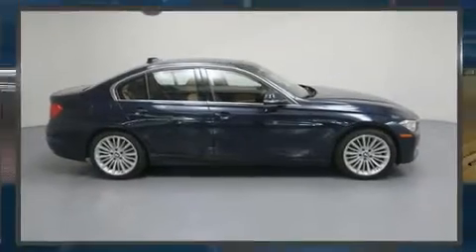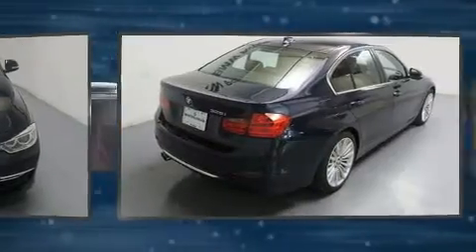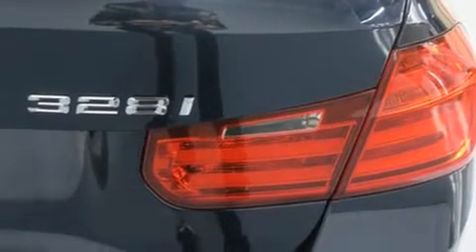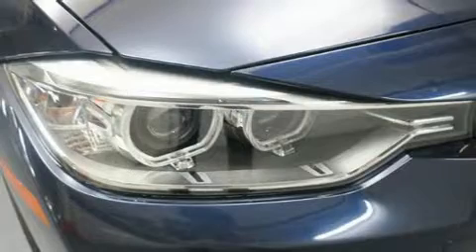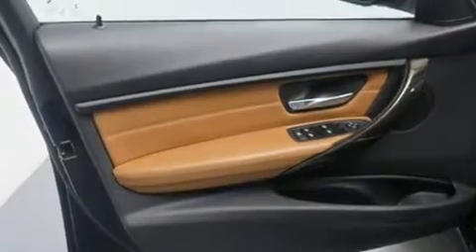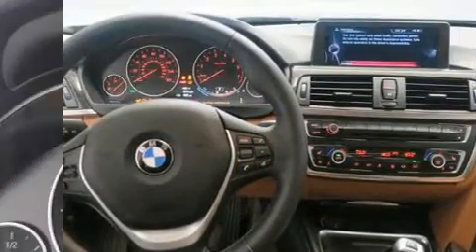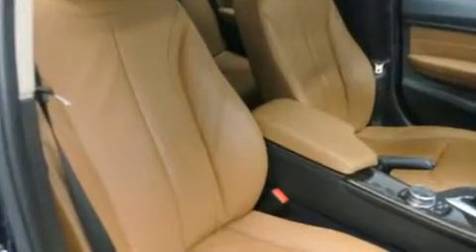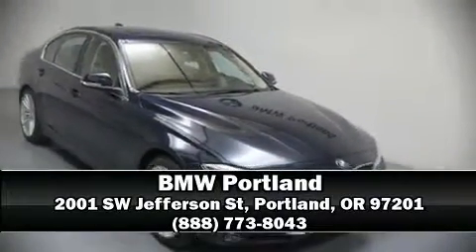2014 BMW 328i in Portland, OR 97201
BMW Portland
2001 SW Jefferson St

The 2014 BMW 328i. This 4 door, 5 passenger sedan has not yet reached the 20,000 mile mark! Under the hood you'll find a 4 cylinder engine with more than 200 horsepower, and for added security, dynamic Stability Control supplements the drivetrain. A turbocharger further enhances performance, while also preserving fuel economy. BMW prioritized comfort and style by including: speed sensitive wipers, a built-in garage door transmitter, a trip computer, power windows, remote keyless entry, cruise control, and power front seats. Safety equipment has been integrated throughout, including: dual front impact airbags with occupant sensing airbag, head curtain airbags, traction control, brake assist, anti-whiplash front head restraints, ignition disabling, an emergency communication system, and 4 wheel disc brakes with ABS. This car was designed with safety in mind, allowing you to drive with even greater assurance. This vehicle has achieved Certified Pre-Owned status, by passing BMW's rigorous certification process. Our aim is to provide our customers with the best prices and service at all times. Stop by our dealership or give us a call for more information.